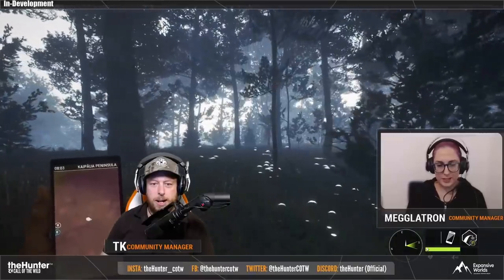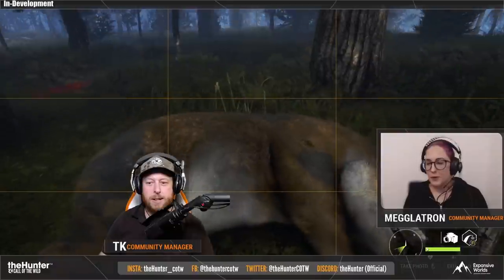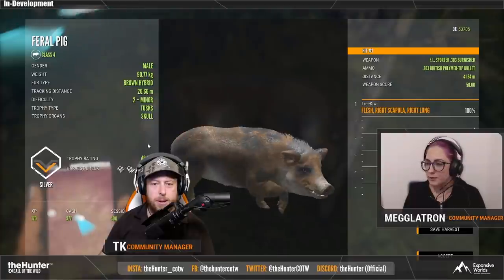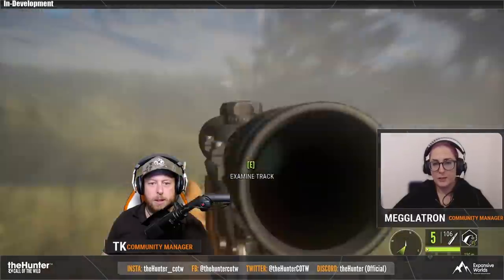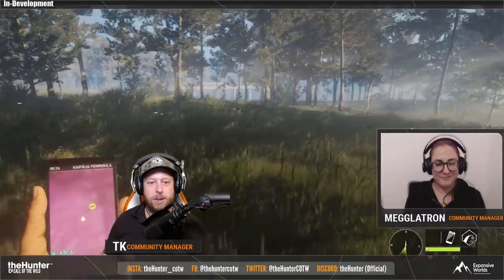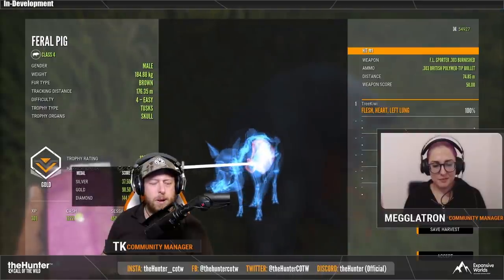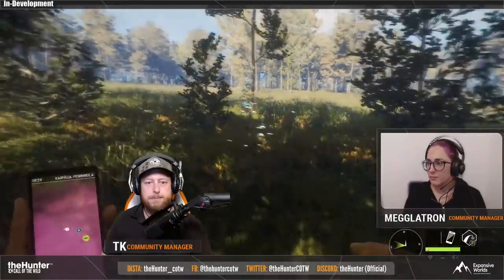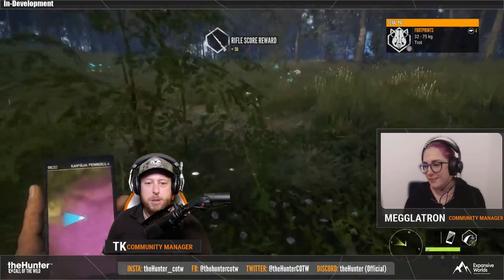Patch Notes! - Big Bug Fixes with The New Zealand Map!